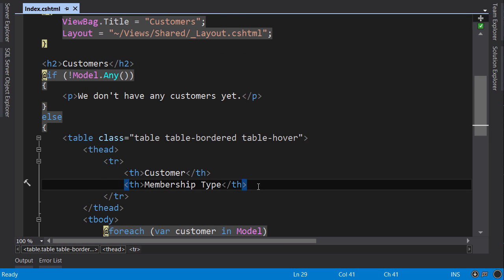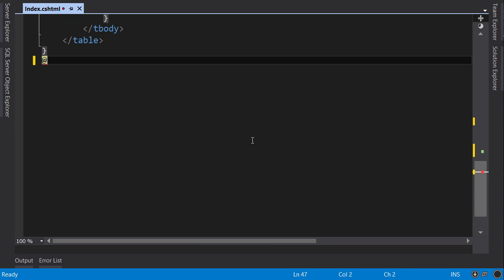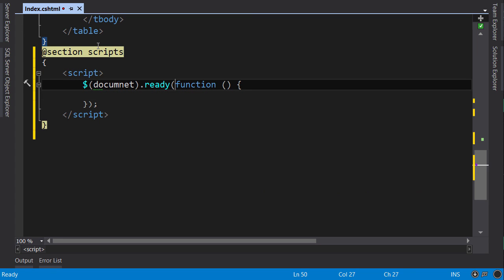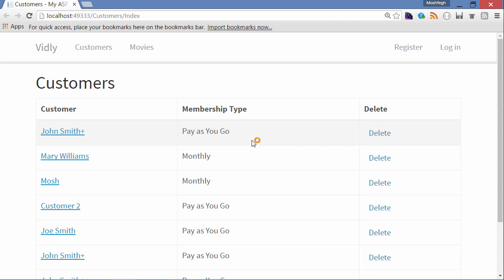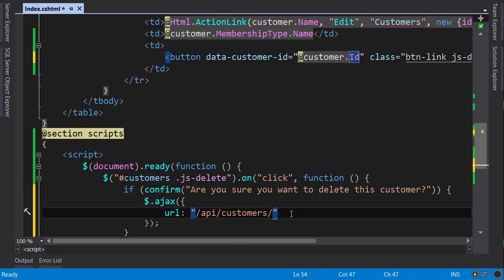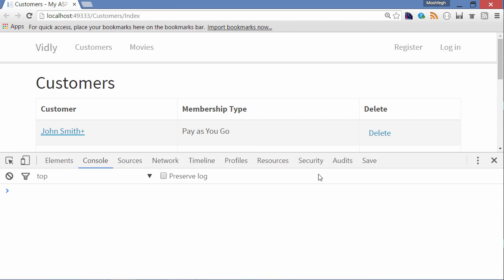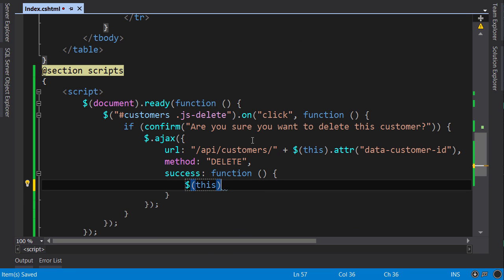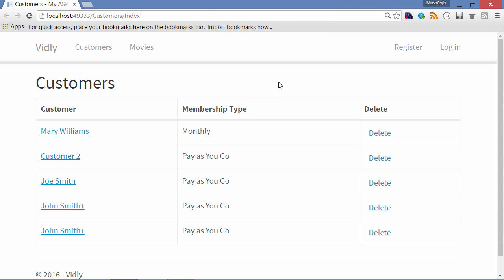62 Calling an API Using jQuery (Client-side Development)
Calling an API Using jQuery